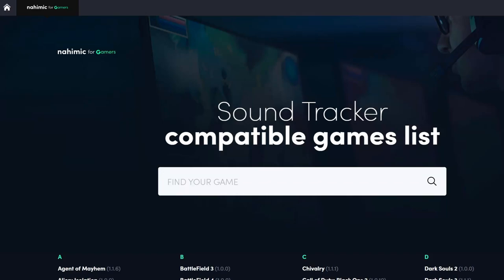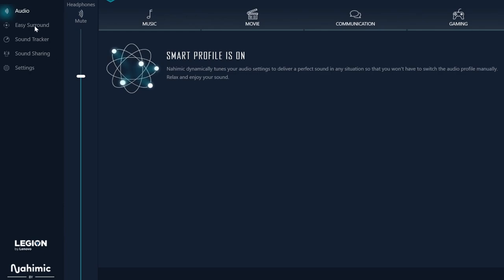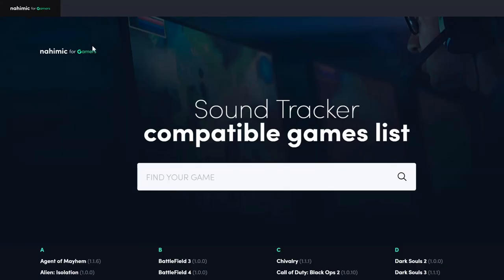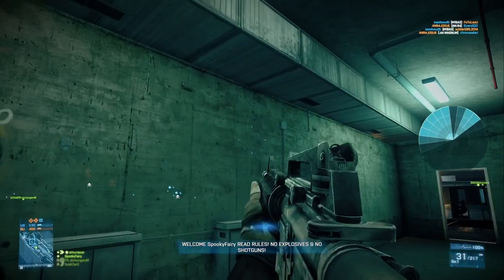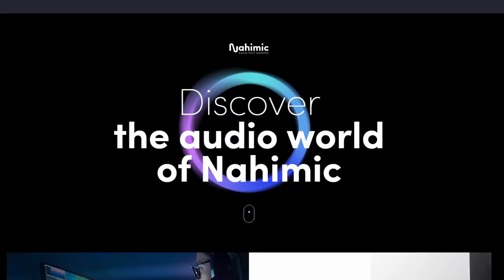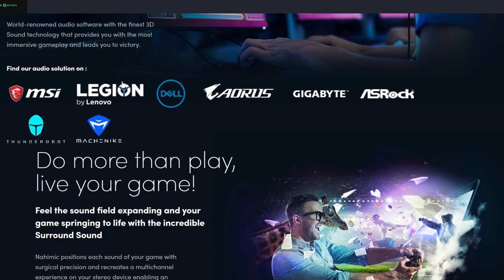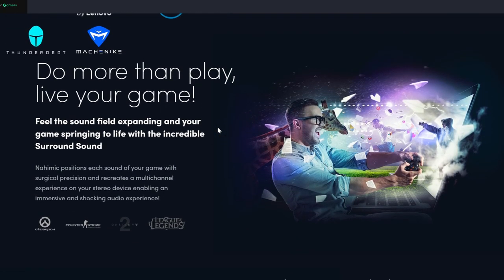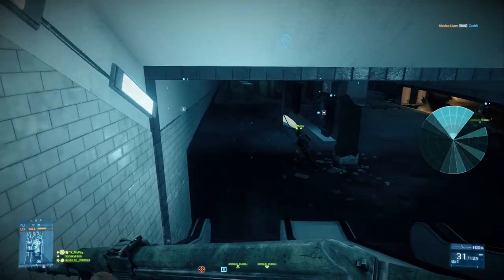SEE Where Sounds Are Coming From In-Game with this Incredible App!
I was playing around with Nahimic software today, as it comes installed with my Lenovo Legion 5i gaming laptop. I was wondering what this Nahimi software does. I found out that it enhances the sound and made me enjoy gaming audio and even broadcasting so much better. However, it also allows you to see a radar that shows where the sounds are coming from in the 3D space. It shows an overlay on supported games like Battlefield 3 (shown in the video).

I don't expect it to be available in competitive games like Valorant or CS:GO but it doesn't support many Call of Duty games. I don't know if using it in a competitive game might lead to ban but it's a very interesting and useful software for enhancing your audio experience, making it way more immersive!